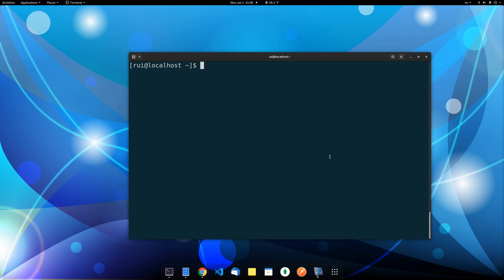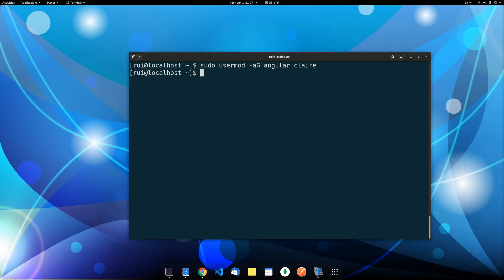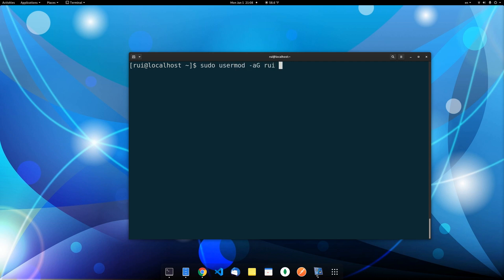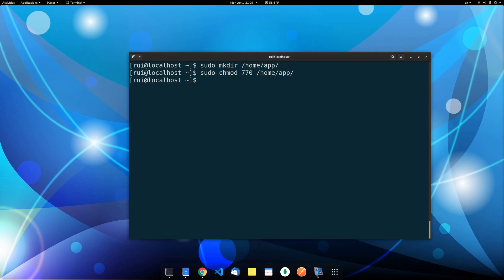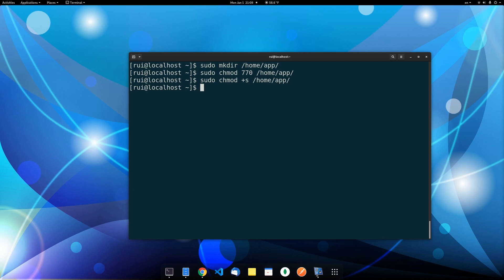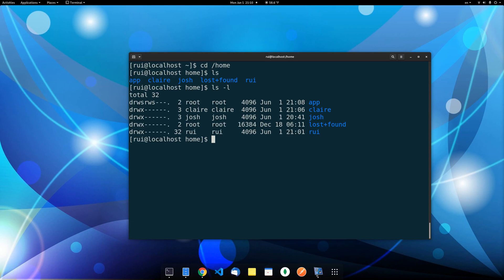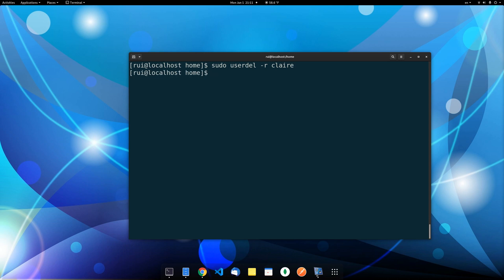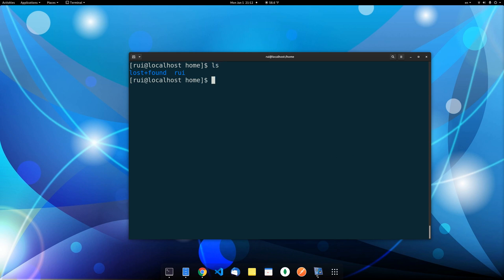How to share files/folders among users in Linux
1. create user
2. create group
3. change user group
4. create folder and assign to group
5. delete uer
6. delete group